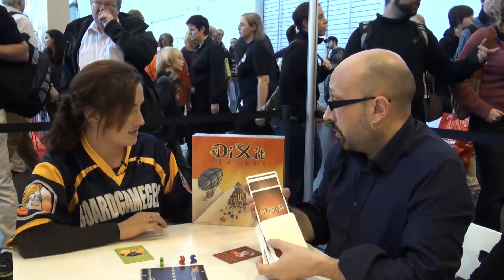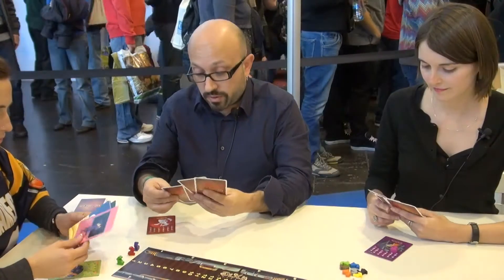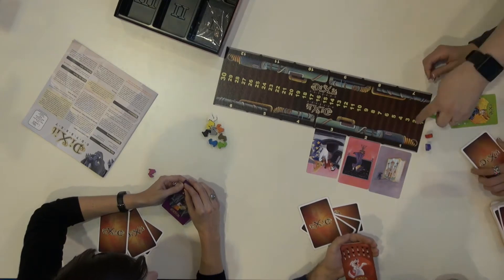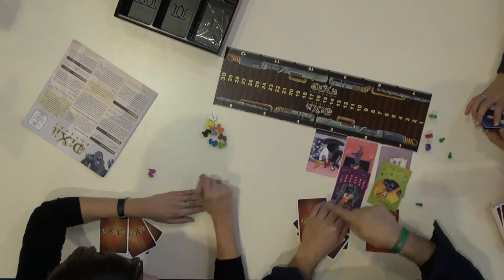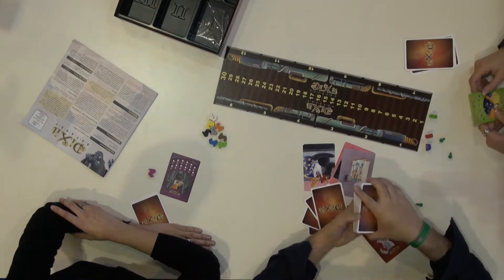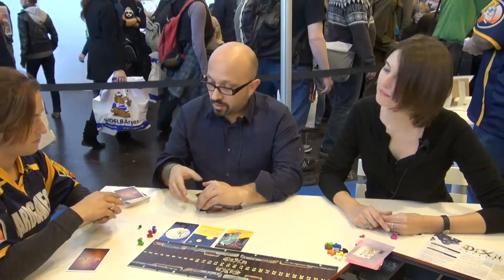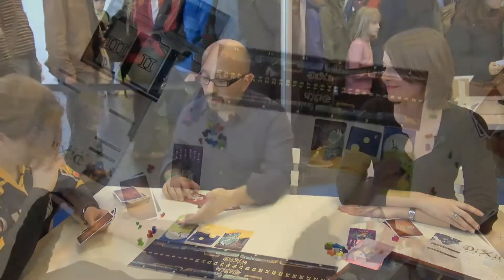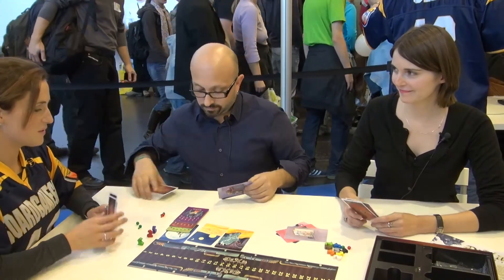Dixit Odyssey - BoardGameGeek Booth - Essen Spiel 2011